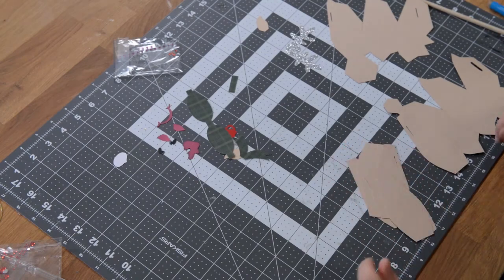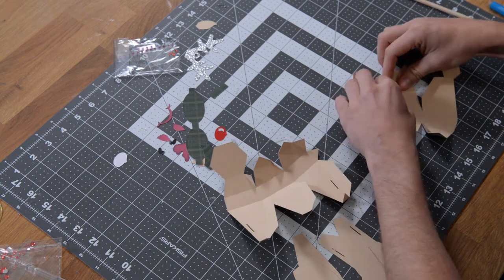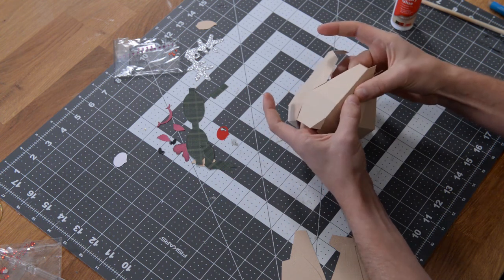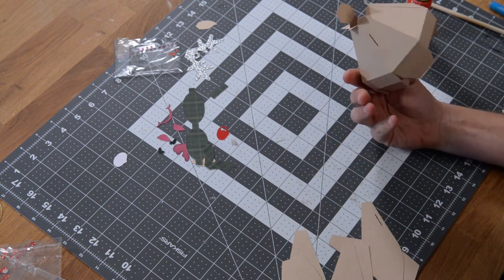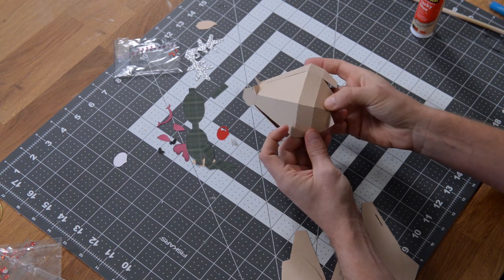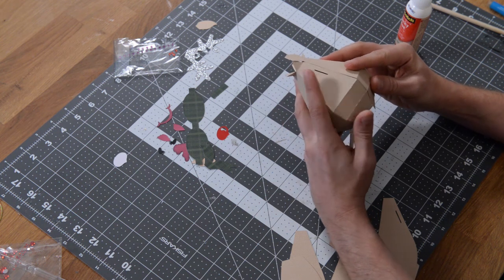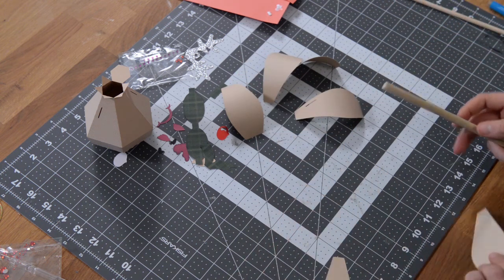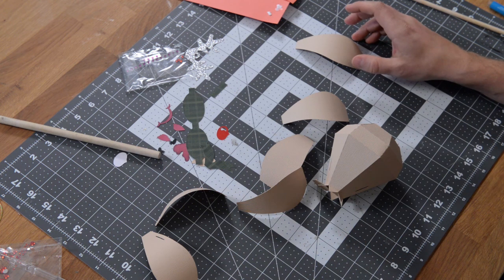SVG File - Rudolph Ornament - Assembly Tutorial (For Cricut, Silhouette, and ScanNCut)